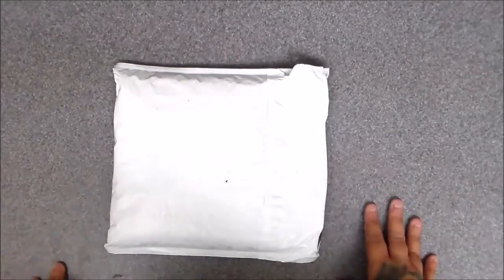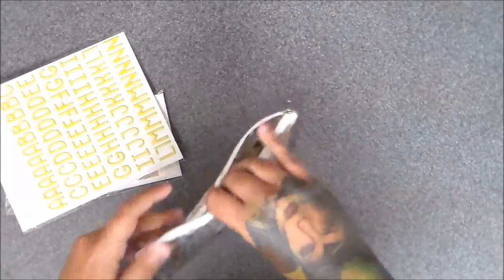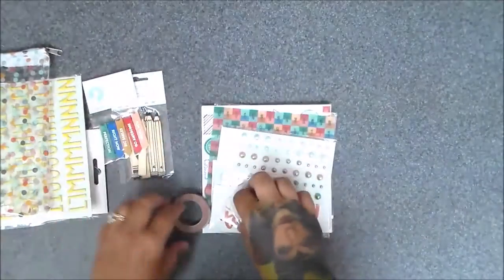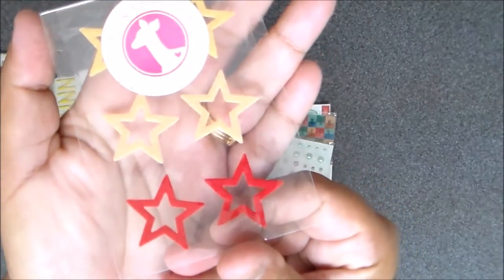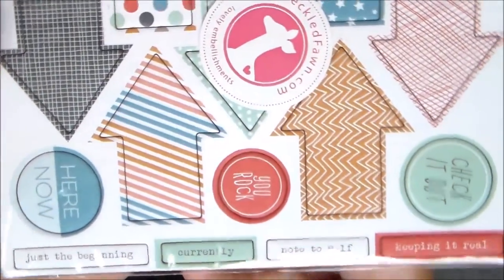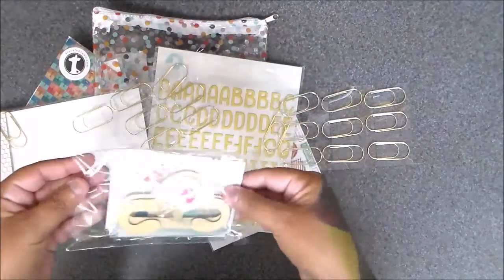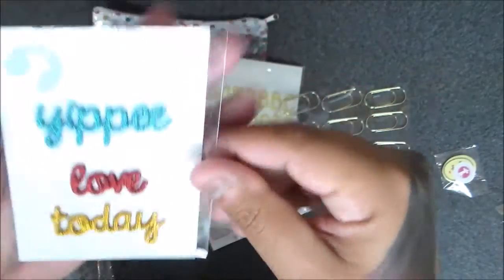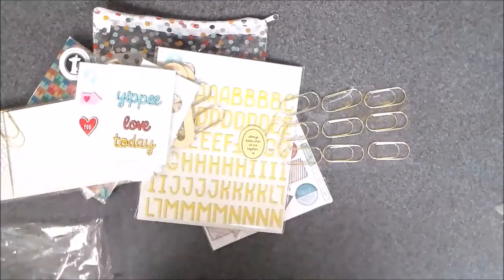Freckled Fawn September Kit 2015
Hi Everyone!!! I totally LOVE THIS MONTH'S KIT! SWOON!!! yep, I'm yelling :) it's so AWESOME!!! I can't wait to use the embellishments ..if you want to join I would appreciate it if you use my email so we can both get $5.00 off ...thank you everyone!!! I hope you "liked" ;) my last process video and if you haven't checked it out yet, it's under this video :) have a great week!!! talk to you all soon :) (((((hugs)))))